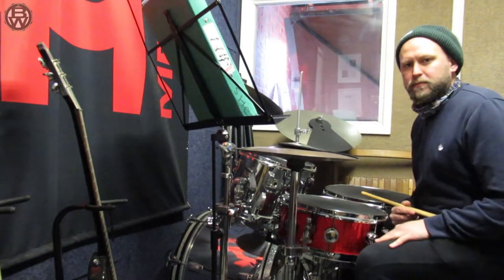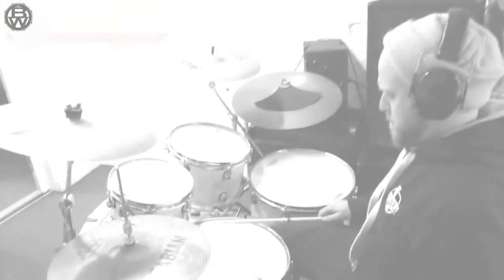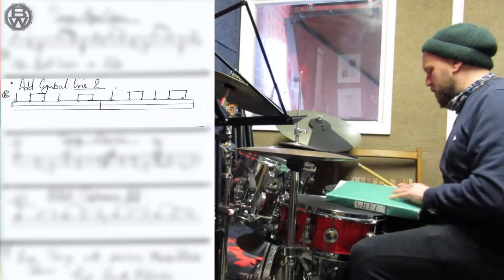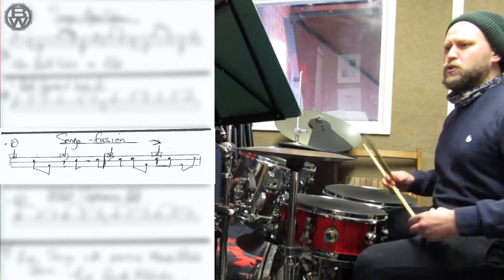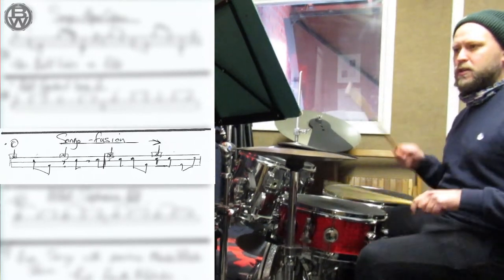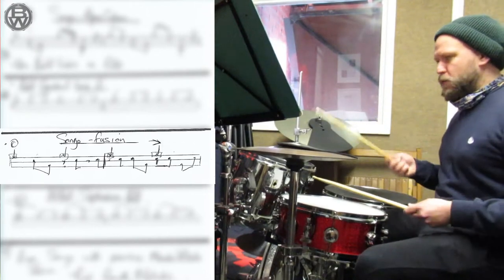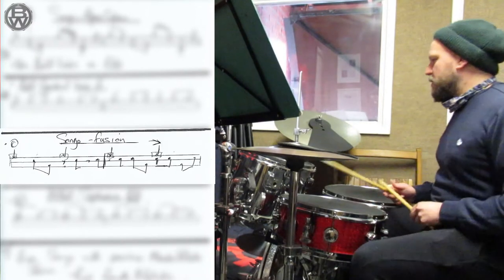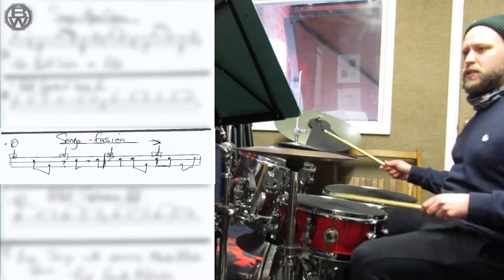DL41 How to fuse an Afro Cuban Drum lick ( Songo) in to a Rock Feel drum groove. Hit Subscribe.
Another mega quick Drum Lesson on Afro Cuban playing and how to apply to a modern rock feel.

If your lost go to the BW Drum Academy You Tube channel and dig out earlier lessons, they are all numbered DL1, DL2 and go up and up. The afro cuban section starts at around DL30.

For info on one to one and online Drum Tuition please check out